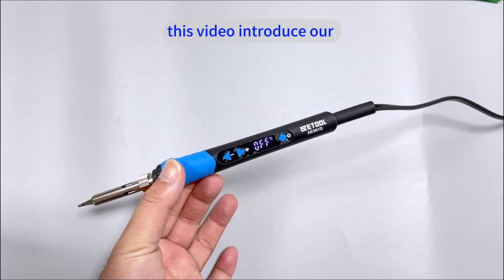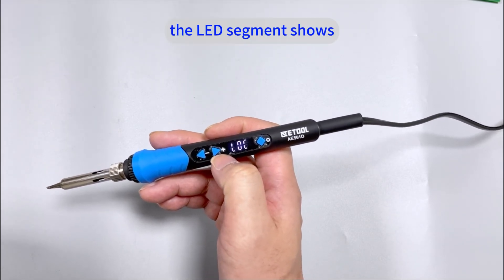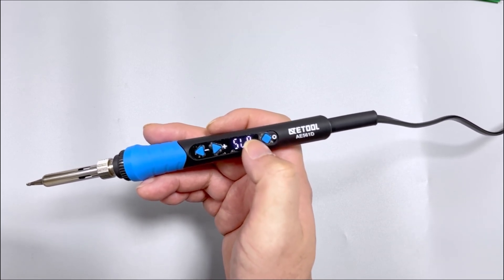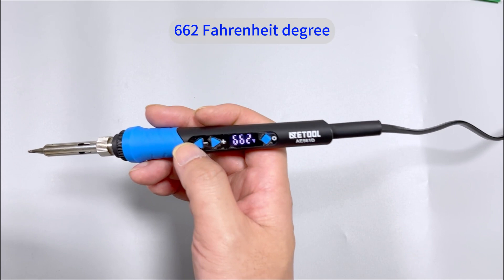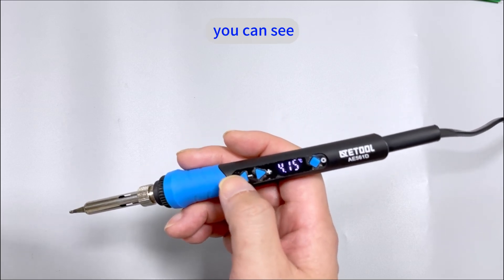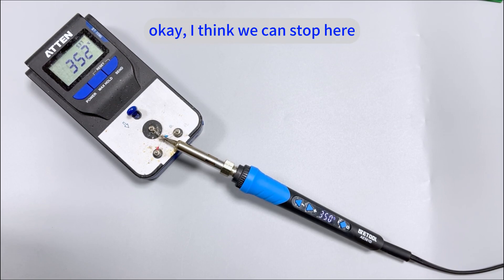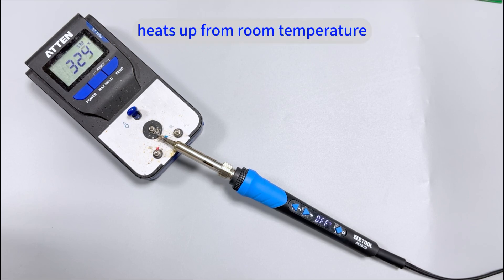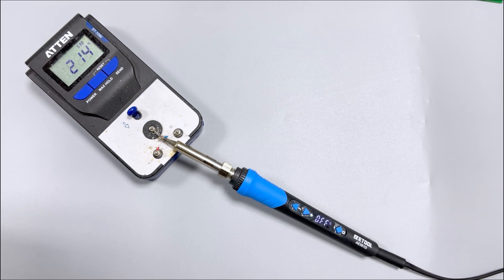Digital Excellence: Exploring the Features of ATETOOL's AE561D Soldering Iron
Welcome to ATETOOL channel! In this video, we dive into the world of soldering excellence with the ATETOOL AE561D Digital Soldering Iron. Join us as we explore features, and put this cutting-edge tool to the test.

🔥 Key Features:

***Precise Temperature Control: The AE561D allows you to solder with accuracy, thanks to its digital temperature control feature.
***Quick Heating: Experience rapid heating times, ensuring you spend less time waiting and more time creating.
***Ergonomic Design: Discover the comfort and ease of use with the ergonomic design, making your soldering projects a breeze.

💡 Why Choose ATETOOL?
Learn about the brand's commitment to quality and innovation, and how the AE561D stands out in terms of durability and performance.

🔧 Demonstration:
Watch a live demonstration of the AE561D in action. See how it handles various soldering tasks and get a firsthand look at its precision and reliability.

If you're interested in upgrading your soldering equipment, we provide information on where you can purchase the ATETOOL AE561D.

🤔 Have questions or experiences to share?
Drop your comments below! We love hearing from our community and fostering discussions around the latest tech tools.

👍 If you found this video helpful, don't forget to give it a thumbs up, subscribe for more content, and hit the notification bell to stay updated on our latest reviews and tutorials.